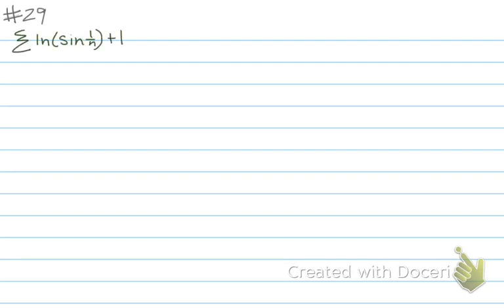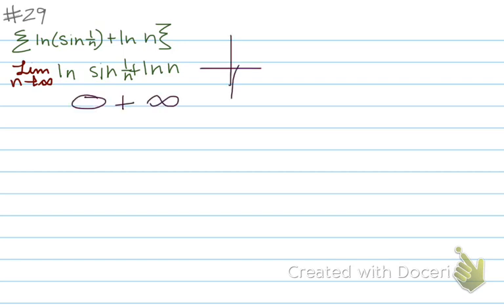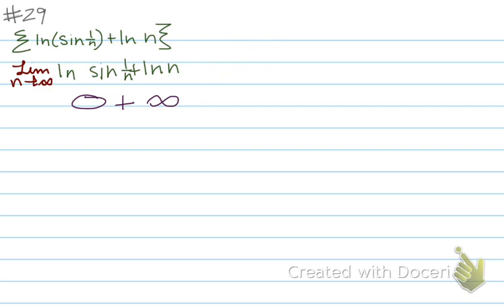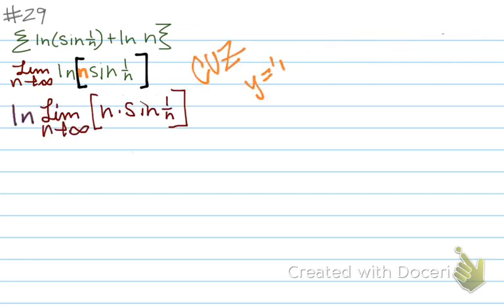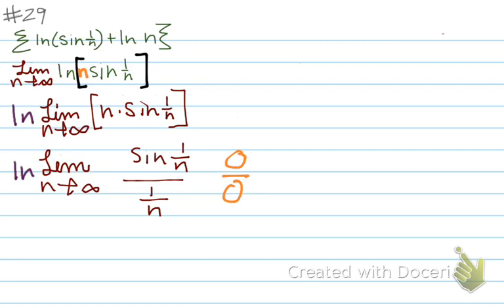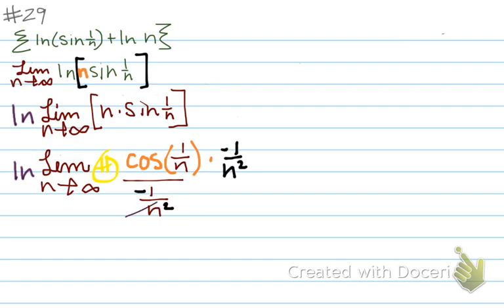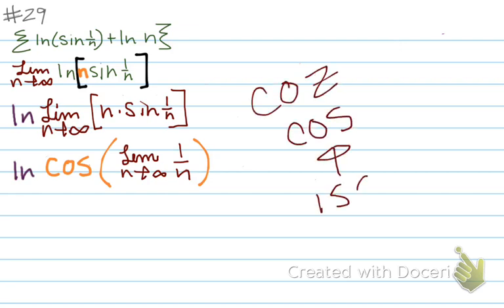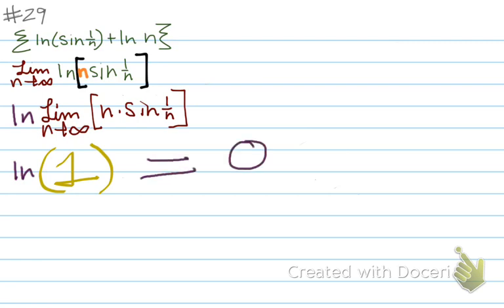Find the limit of a sequence using Algebra and L'Hospitals with indeterminate forms